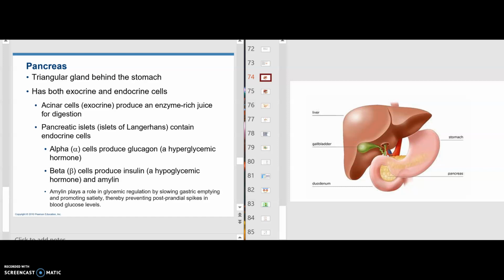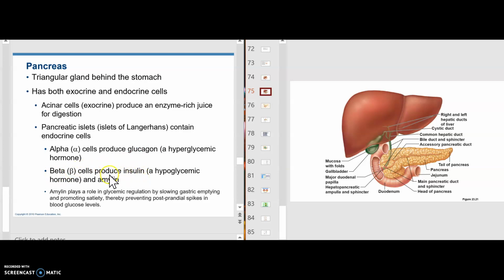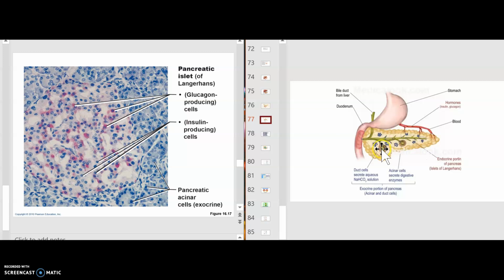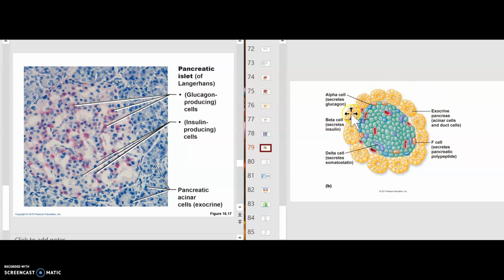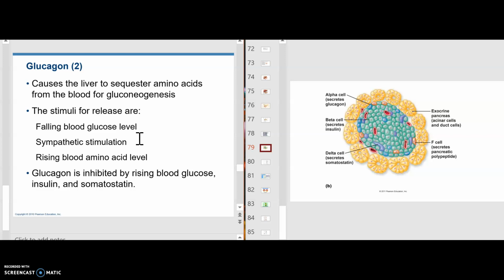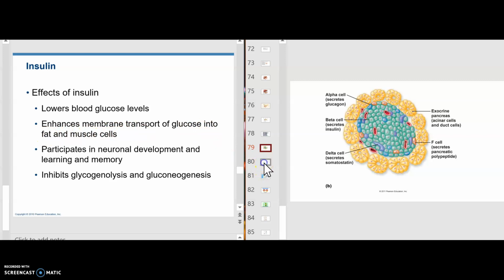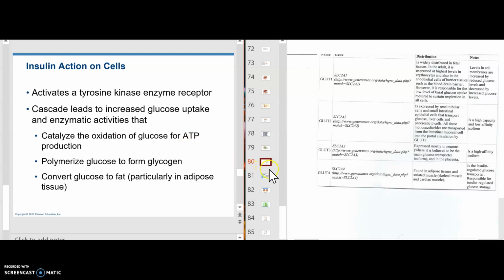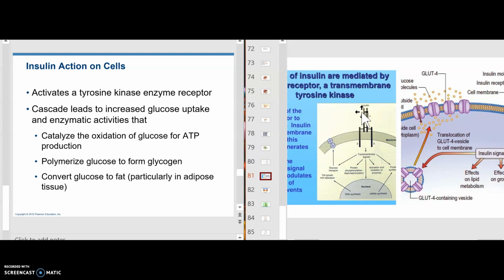Endocrine 12 – The Pancreas and Insulin